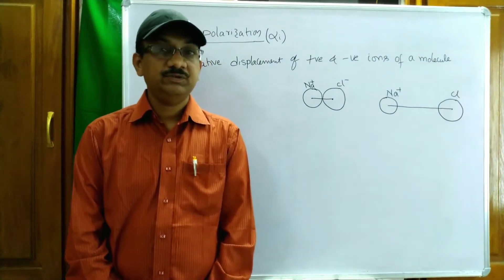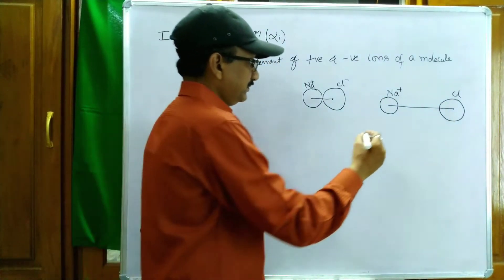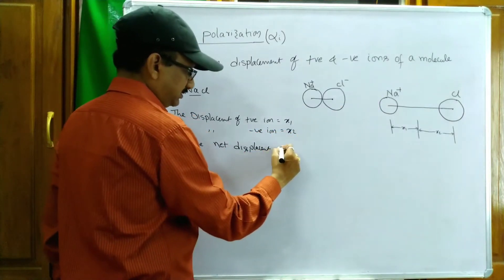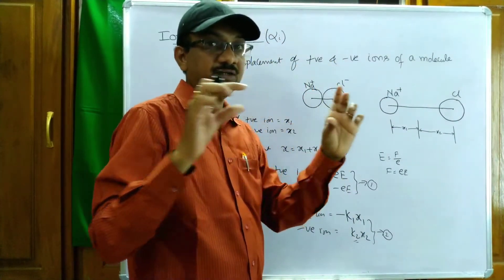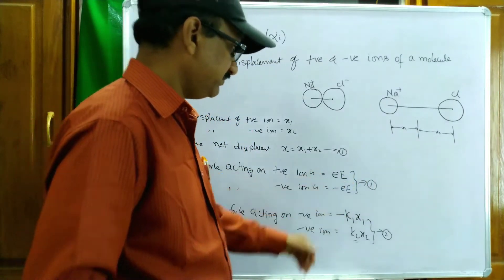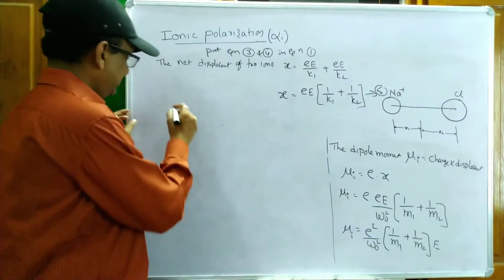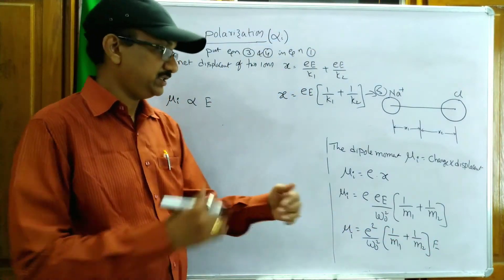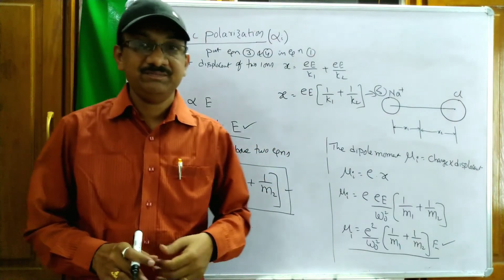Ionic polarization in dielectrics